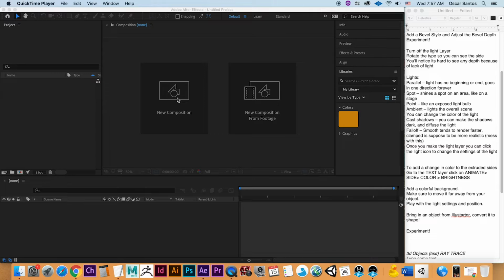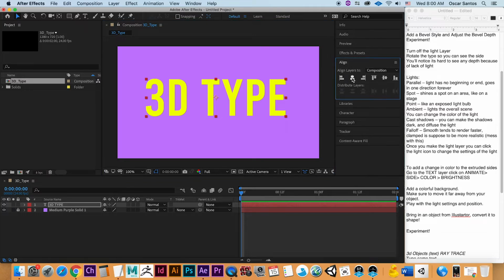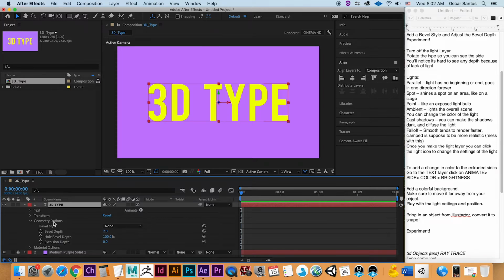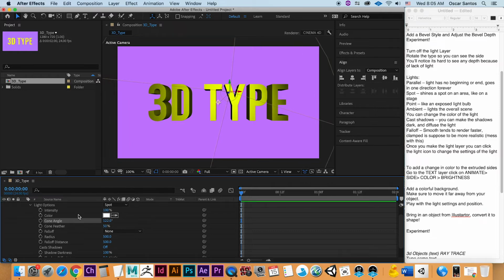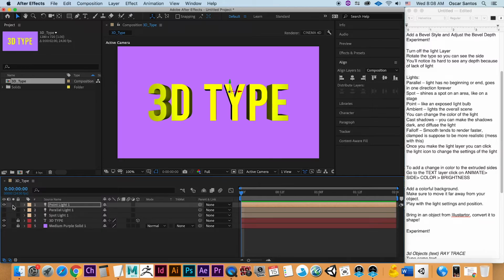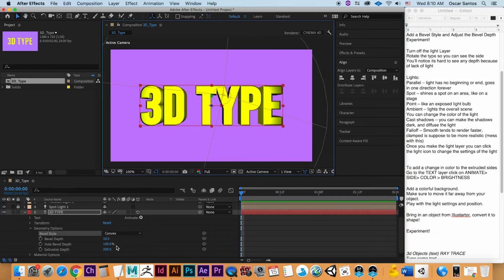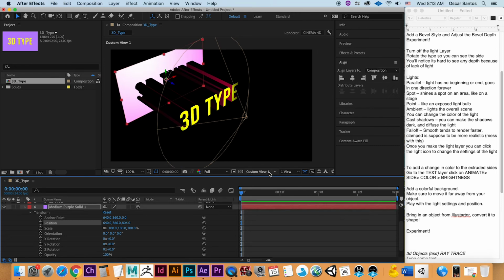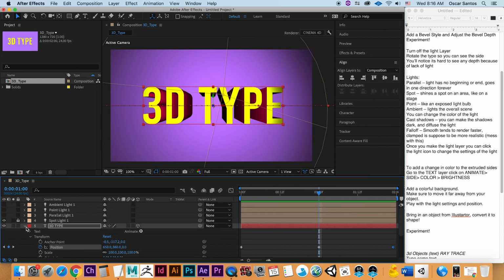Tutorial: After Effects 3d Type & Lights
Tutorial on how to create 3D Extruded Shapes and add Lights.
Use the Cinema 4D Renderer built in to After Effect to make 3D type.
Use Lights to add shading.

Ask questions in the comments below!
THANKS!
-Santos

1 on 1 and skype tutoring sessions are available!